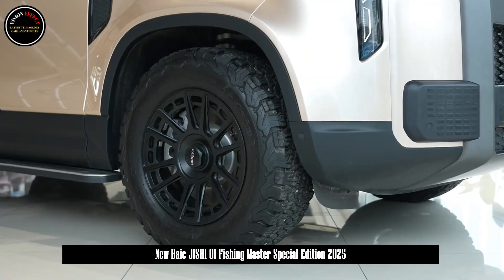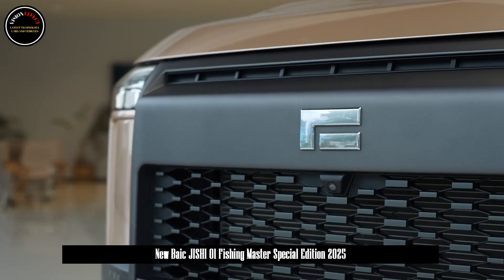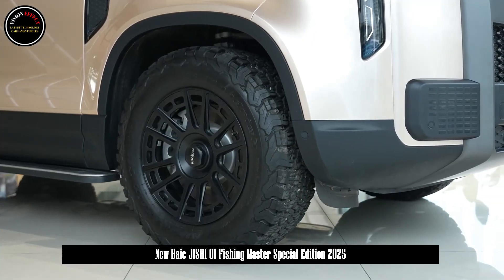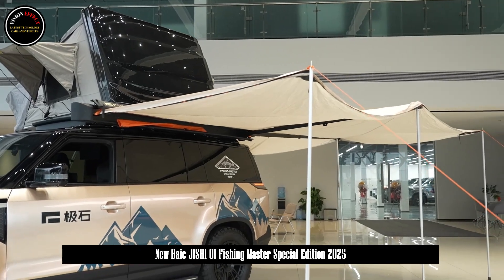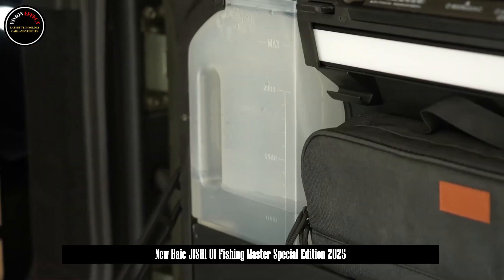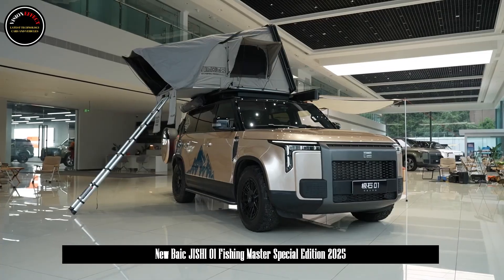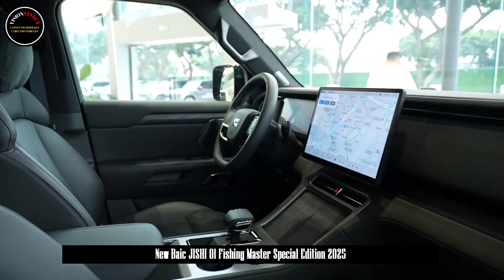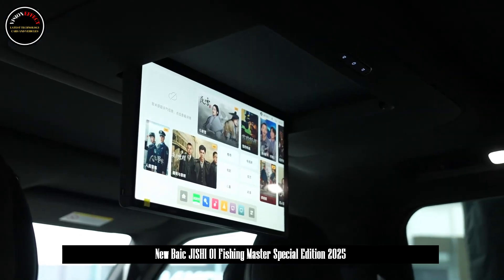Inspired by "Camping Loft" Design Concept | New Baic JISHI 01 Fishing Master Special Edition 2025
The Fishing Master Edition modification kit is jointly created by Jishi Motors and domestic off-road modification specialist Yunliang Off-Road. It adopts the "Camping Loft" design concept and consists of a roof tent, side canopy, tailgate kitchen system, shower tent and pressurized water tank, magic box kit. The industry's first magic fishing box kit is inspired by the camping IGT module and has up to 12 storage spaces, which can reasonably store various fishing gear such as fishing rods, fishing reels, baits and fishing rods. L-shaped side Expansion kits such as special roof tent, side curtains and tailgate kitchen systems create a flexible and ever-changing outdoor fishing workstation, unlocking the fun fishing experience of "starting from a rock born for fishing".

There are also standard battery life version and long battery life version of Jishi 01 Unveiled at the Paris International Motor Show, this "Twin Star" pair combines three core values: comfortable home use, versatile travel and outdoor playability, perfectly adapting to daily commuting scenarios and holiday travel needs. The standard versatile 7-seater version of the Jishi 01 is priced at 299,900 yuan, making it the only all-terrain luxury SUV within 300,000 yuan.

The Jishi 01 standard range version is equipped with an extended-range plug-in hybrid system. The equipped 1.5T range extender has a maximum power of 112kW and a pure electric cruising range of 215km. It has a comprehensive cruising range of 1275km.